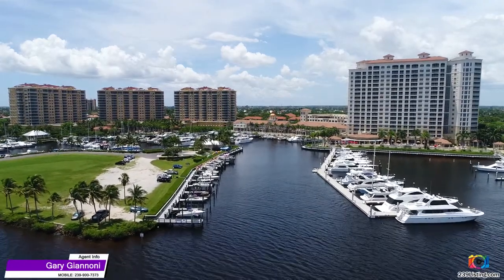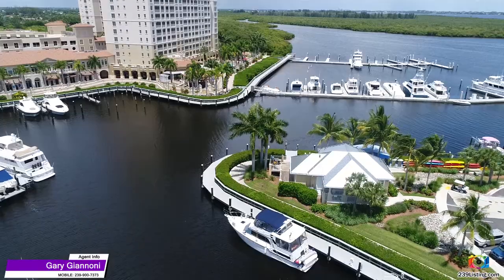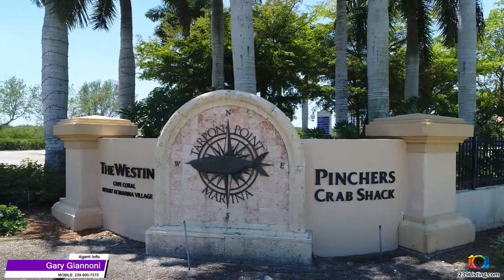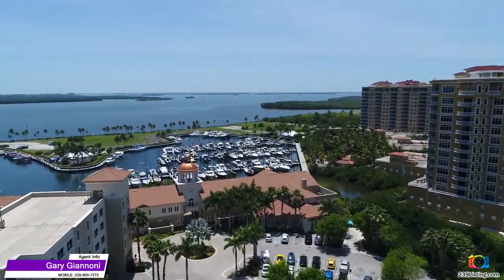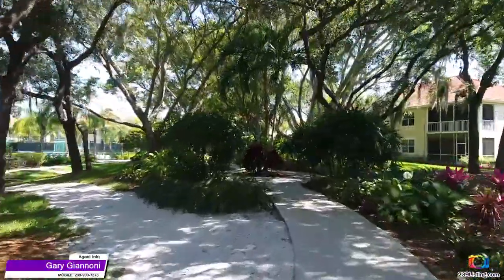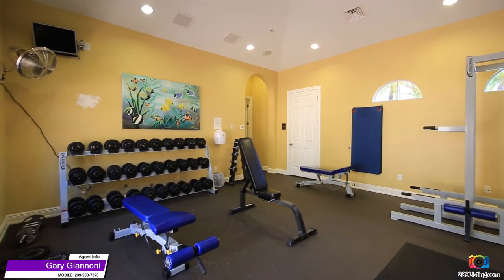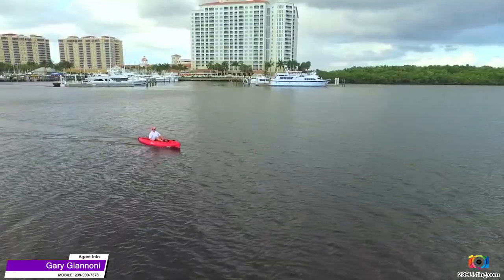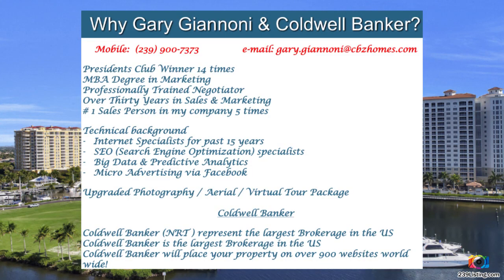Tarpon Point Community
Hi, I’m Gary Giannoni with Coldwell Banker and I have put together a series of videos on the Tarpon Point Marina development.  I have to admit that I am biased toward Tarpon Point as I have lived here in Tarpon Landings full time since March of 2012.  As you will see in these videos the community is a beautiful first-class development with Tarpon Point Marina at its heart which is surrounded by The Westin Hotel, assorted Retail shops, Restaurants and Bars as Tarpon Point offers you a true Luxury Resort Living style but what makes this place so truly special are the people who live here!

I hope you enjoy this series of videos and that you will decide to join us in “Living the Salt Life!”  So, whether you are looking to buy your retirement home, vacation home or family home here in SWFL, let me be your guide.

No matter whether you are looking to buy or to sell, I promise to make the process both fun and rewarding.  I would be honored if you would give me the chance to be your Real Estate Agent.